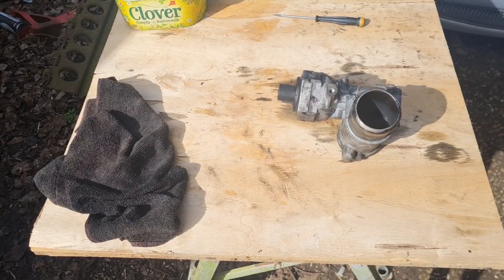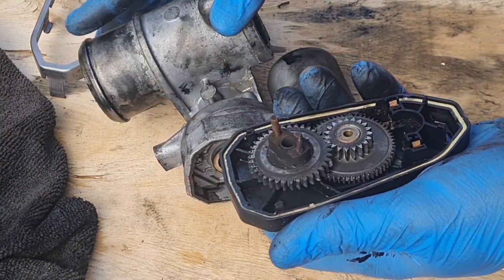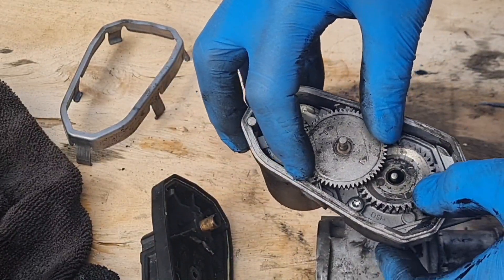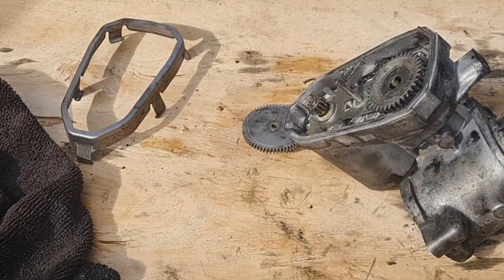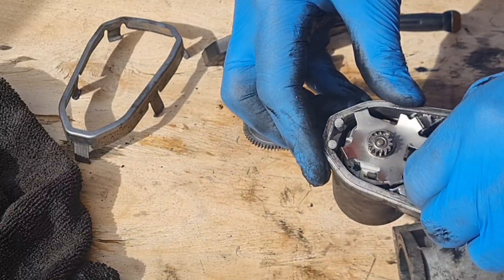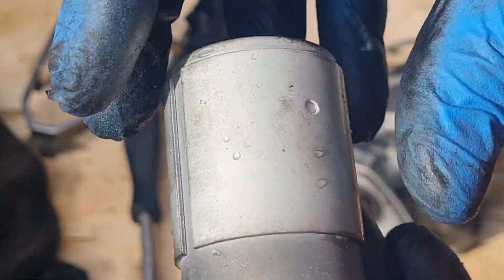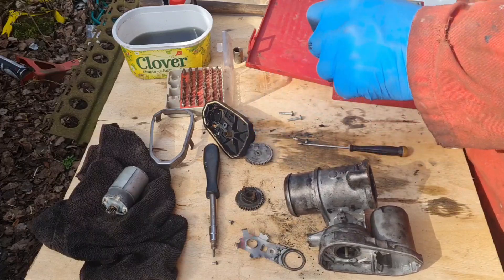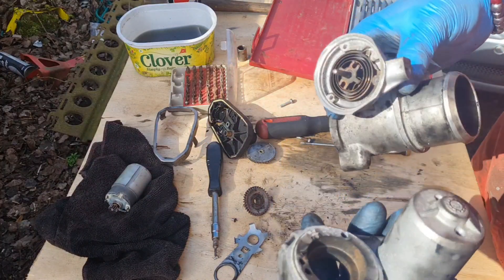What's inside and Electronic EGR Valve? Ford Jaguar 2.2 Diesel engine.